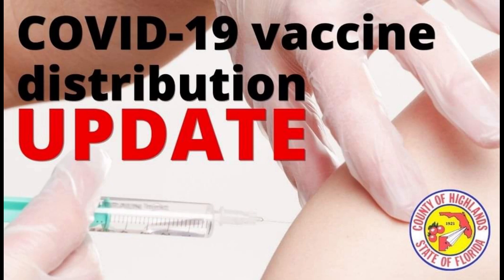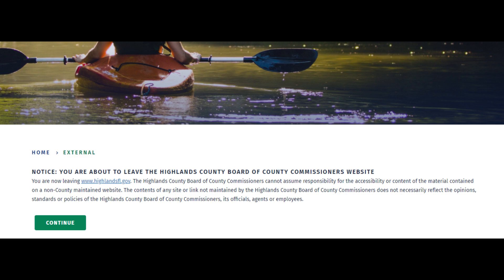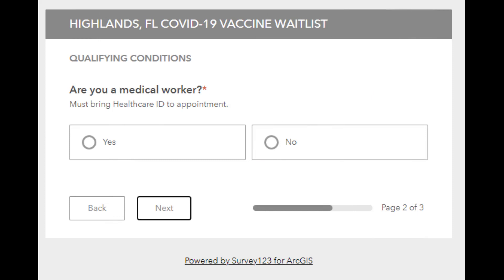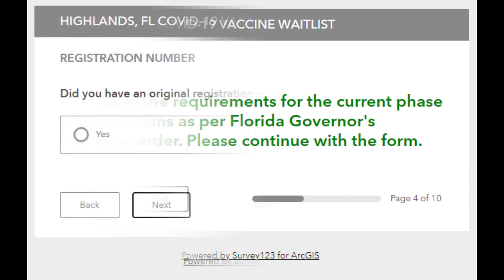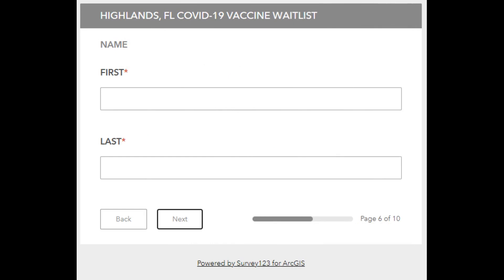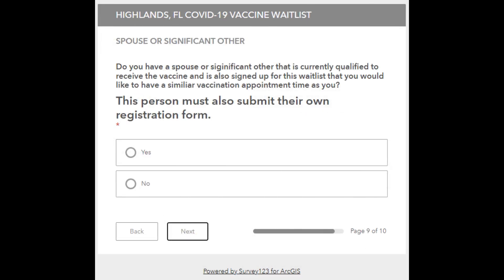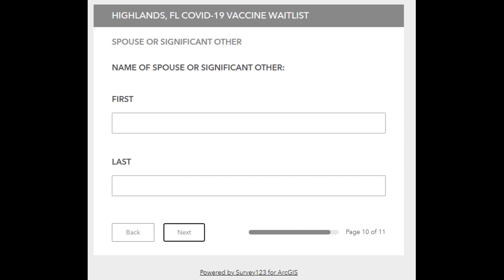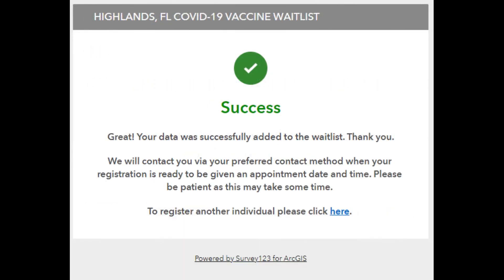Instructions for the Highlands County online vaccine registration portal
The COVID-19 vaccine online registration portal is open. Please watch this video for instructions when using the online portal. PLEASE NOTE: Each person must register separately. Individuals are registering for a waiting list - no confirmation number will be given.